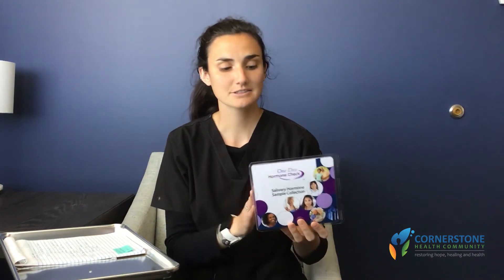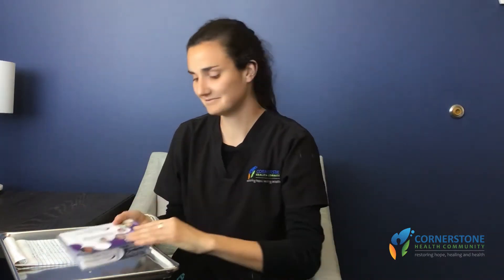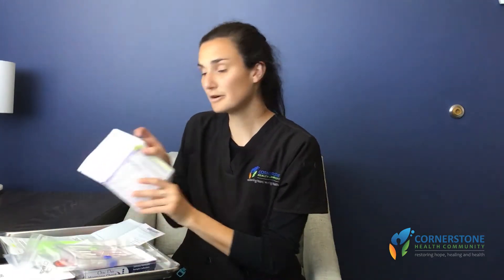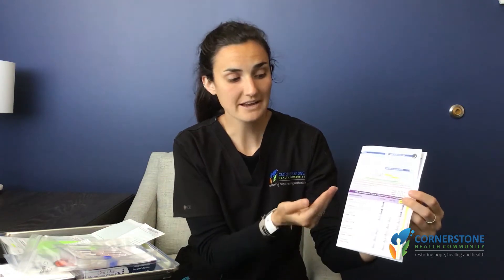One-Day Hormone Salivary Test: Collection How-To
Need to complete the One-Day Hormone Salivary Test?

Jules, the lead Lab Technician at Cornerstone Health Community in Centennial, CO, walks you through the process.

ABOUT CORNERSTONE HEALTH COMMUNITY

Cornerstone Health Community is a functional medicine & primary care provider led by Dr. Christopher Mote, DO, DC.

Dr. Mote is a dual-degreed, Board Certified Family Medicine Physician, specializing in Functional Medicine and Lifestyle Medicine. He graduated from Midwestern University in 2009 and Resurrection Hospital, Family Medicine Residency in 2012.

In addition, Dr. Mote was in active practice as a Chiropractic Physician since his graduation from National University in 1999. He is also certified in Functional Medicine, a powerful diagnostic methodology for uncovering the root cause of chronic illness. Having “a foot in each camp” has allowed him to see the potential to help patients through both lenses.

7180 E Orchard Rd #306